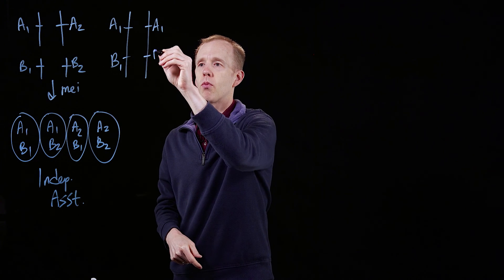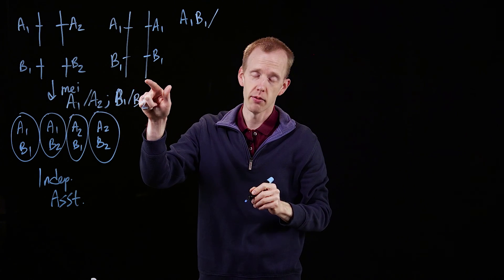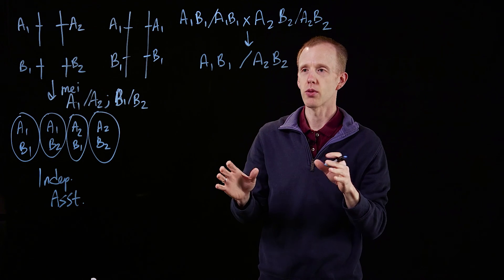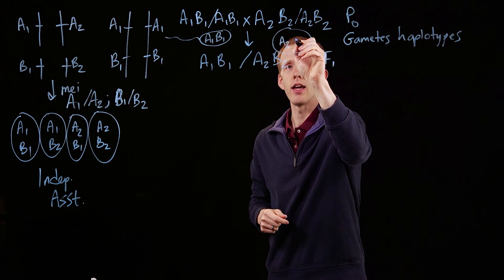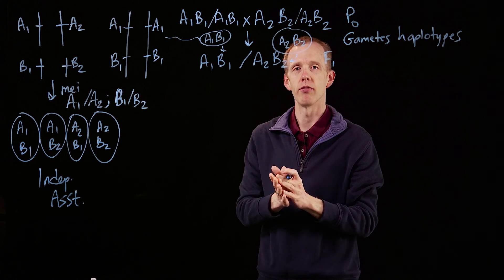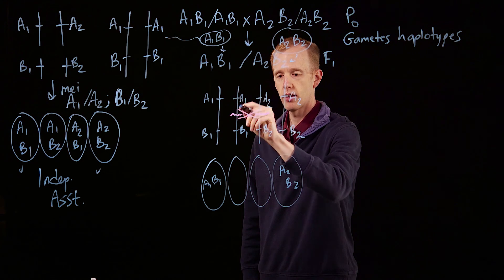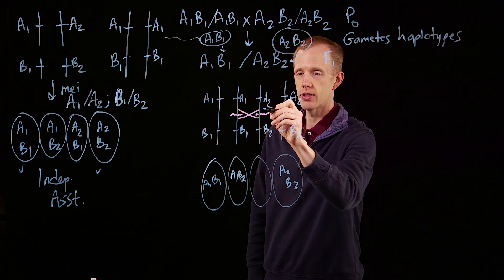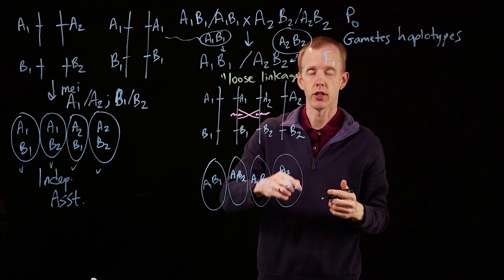Crossing-over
00:00 Introduction - independent assortment
01:13 Linkage impacts independent assortment
02:00 Nomenclature for linkage
04:05 Crossing over (homologous recombination; distant loci)
06:10 Linkage terminology
06:46 Tight linkage
08:51 Differences between "loose" and "tight" linkage
09:28 Gametes of P0 generation define parental and recombinant types
10:28 Expectations of loose and unlinked genes
10:46 Expectations of tightly or perfectly linked genes
11:28 Genetic distance between perfectly linked genes: 0
11:42 Summary
12:08 Uses for linkage information and genetic distance